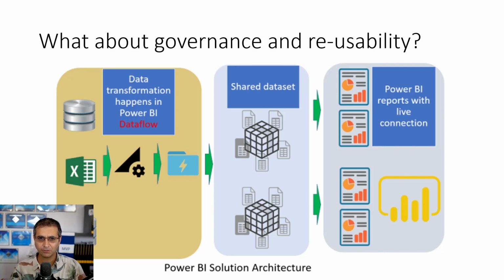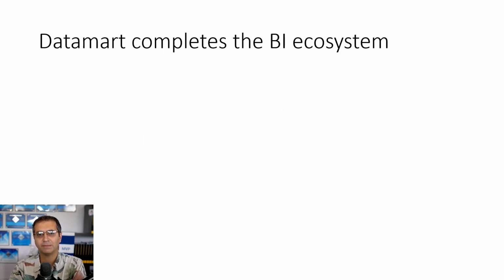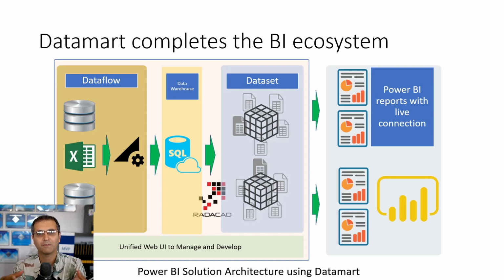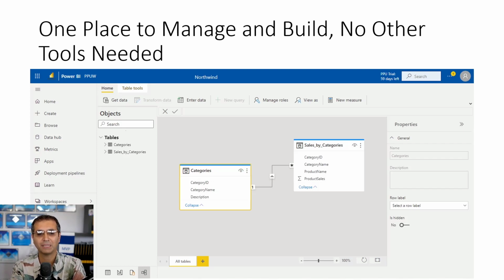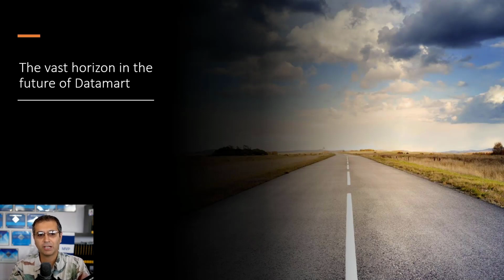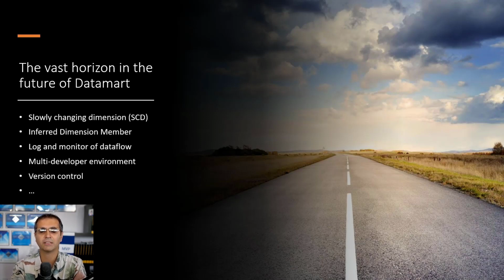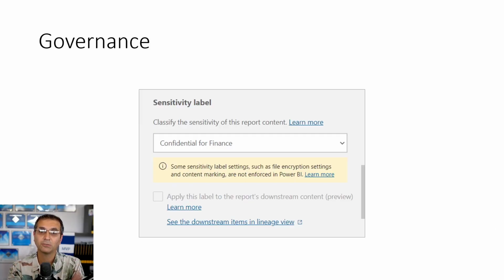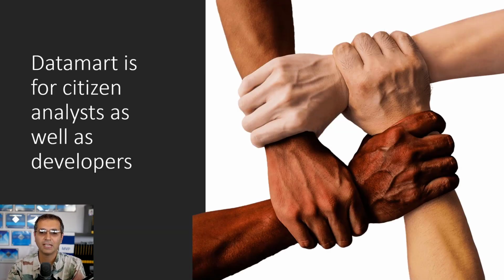Power BI Datamart – What is it and Why You Should Use it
One of the newest additions to the Power BI components is the Datamart. Power BI Datamart is more than just another feature, it is a major milestone where the development of Power BI solutions will be revolutionized based on that. This is a feature that helps both citizen data analysts and developers. In this article and video, I’ll explain what is a Power BI datamart, how it helps you in your Power BI implementation, and why you should use it?